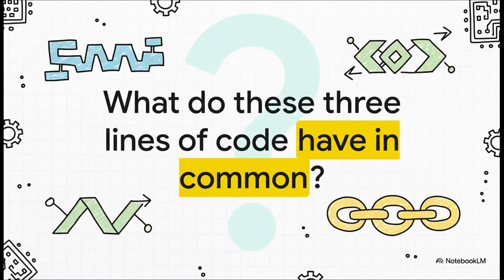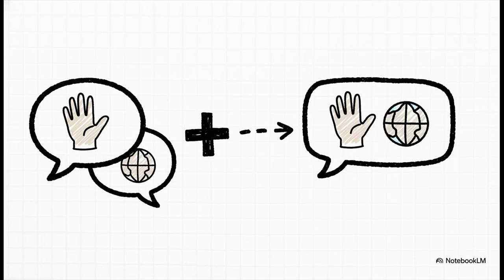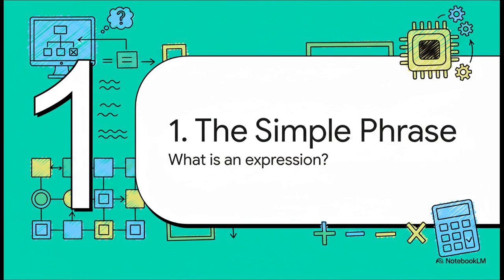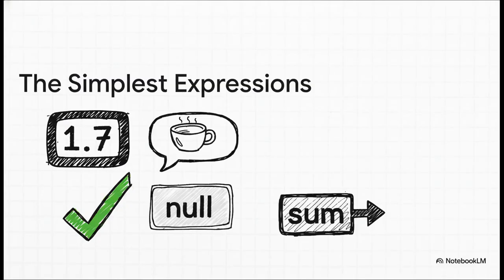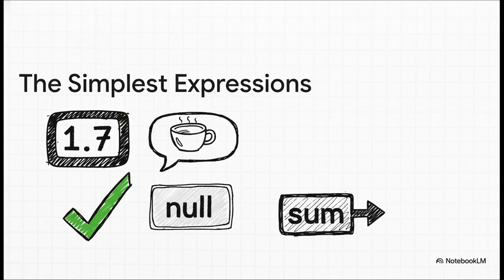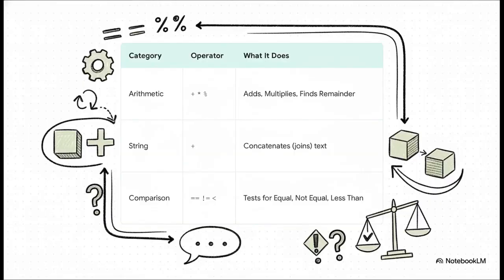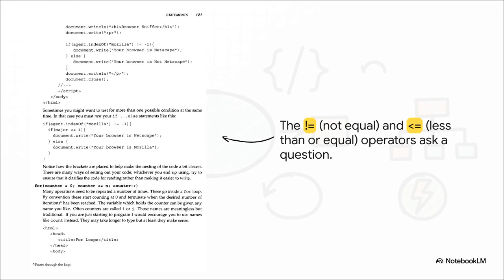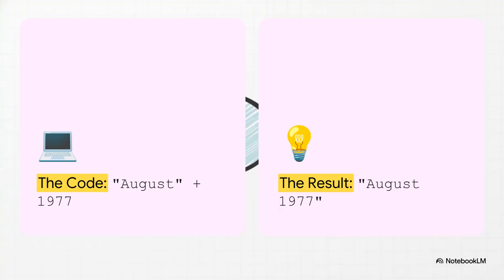Expressions: Code's Phrases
In this video, we explain Expressions in a simple and practical way.

If you're a student, beginner, or someone interested in Web Technologies, this video will help you understand the core concepts of Expressions clearly.

🎯 What you'll learn:

Introduction to Expressions

Anyone curious about [Topic Name]